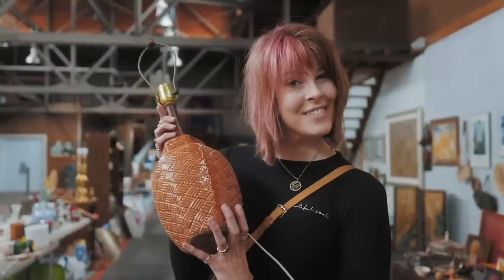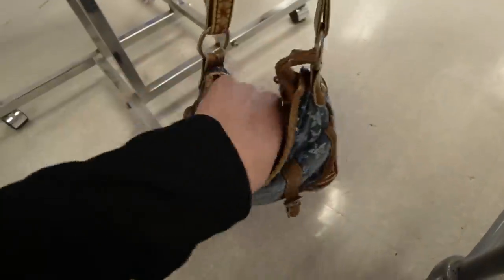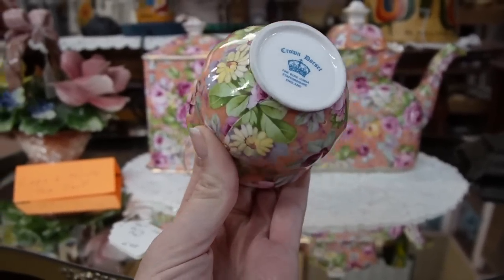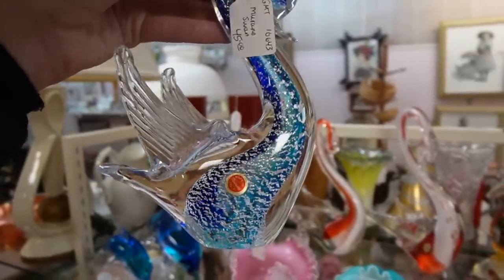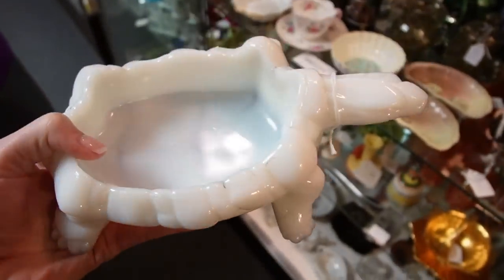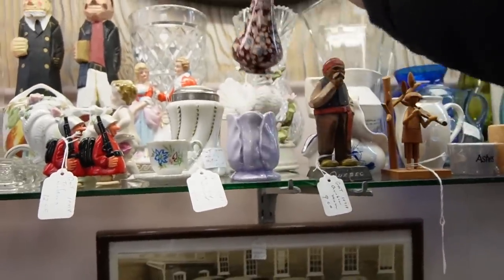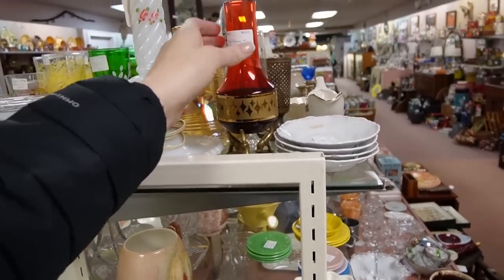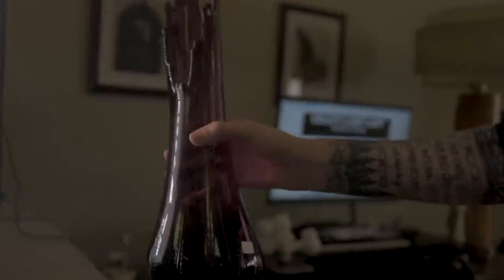WRONG Day for GOODWILL, Right Day For the Antique Mall | Shop With Me for Ebay | Reselling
I found a new Goodwill, but the shelves were nearly bare. I spent a little time searching and then moved on to Hamburg Antique Center in Hamburg, PA.